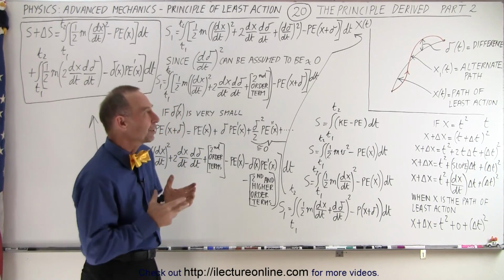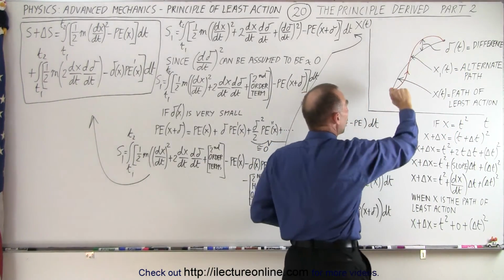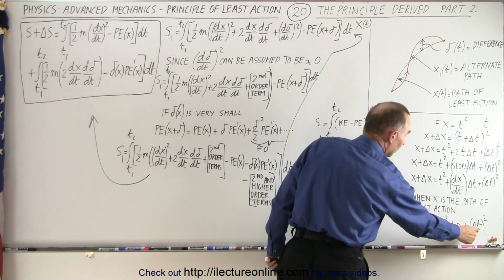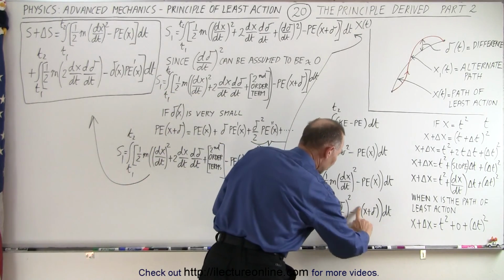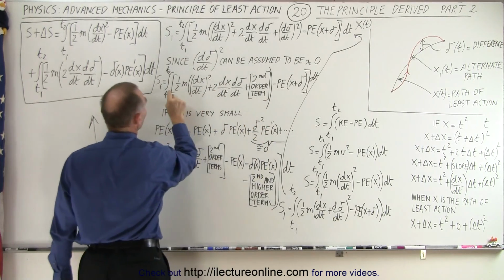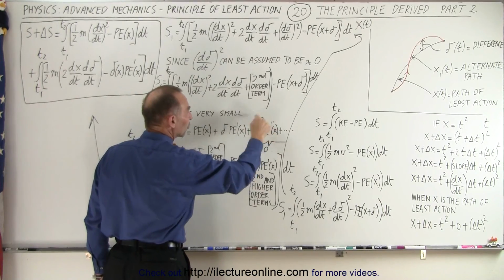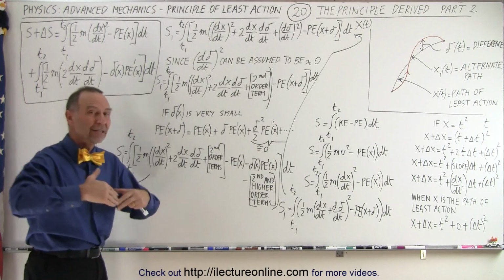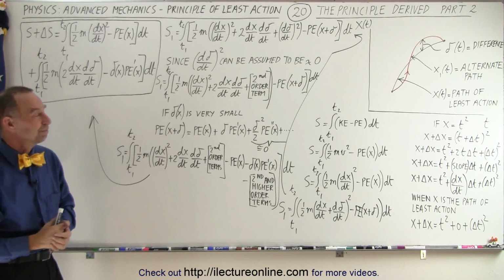Physics 70 Principle of Least Action (20 of 27) The Principle Derived (Part 2/4)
We will mathematically derive the Principle of Least Action. (Part 2 of 4)